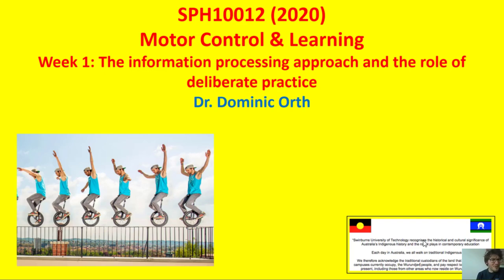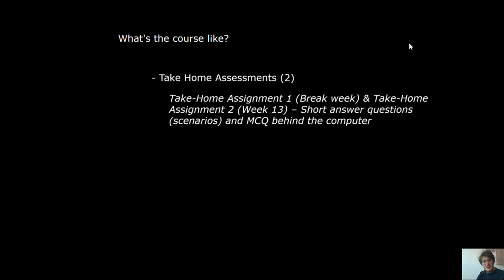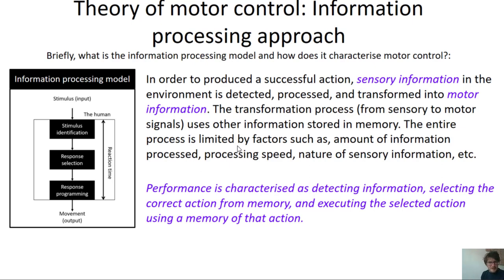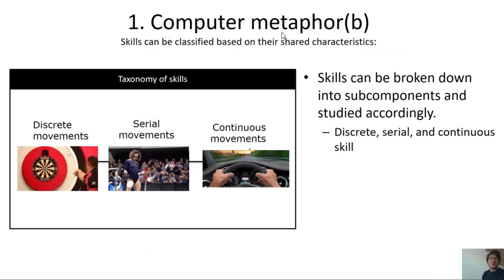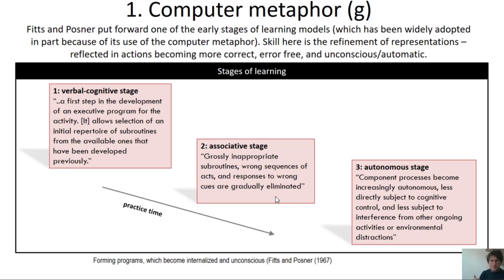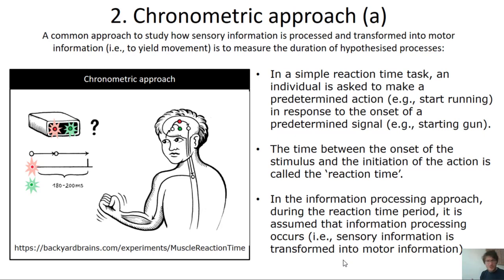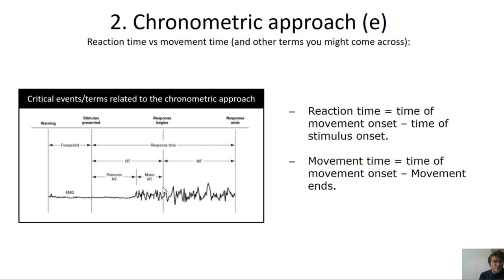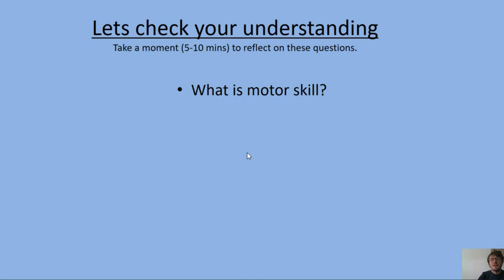Lecture 1 Information processing deliberate practice - Theory